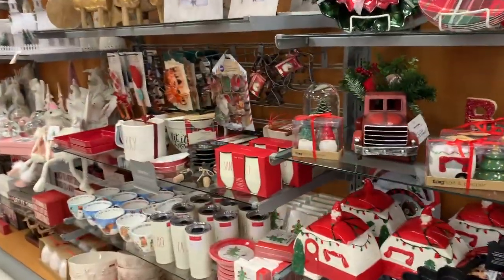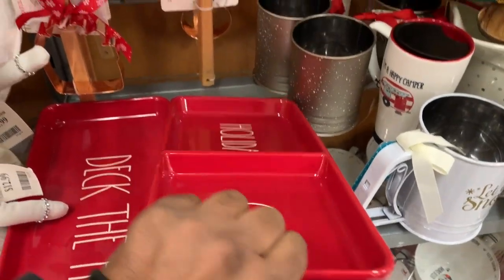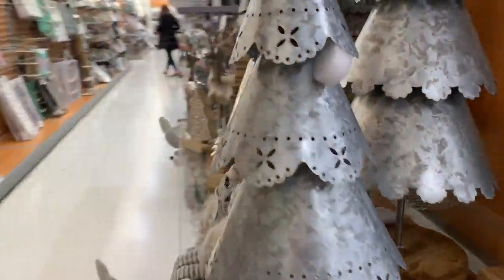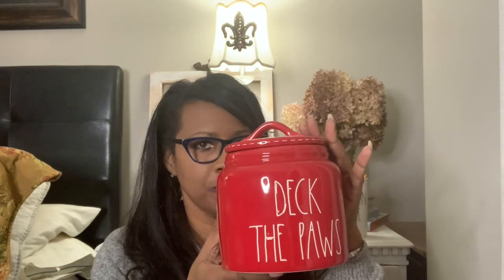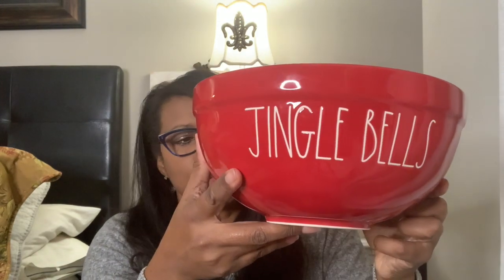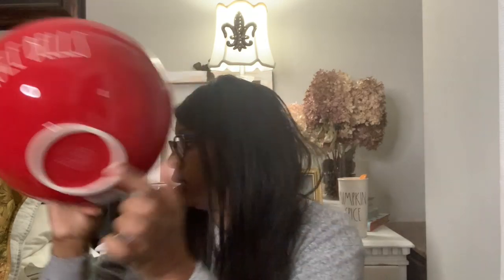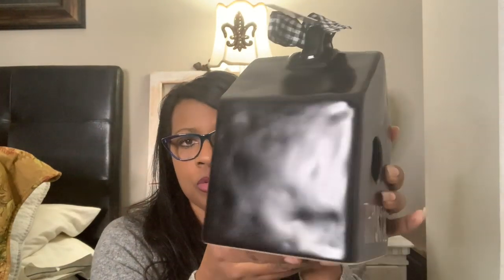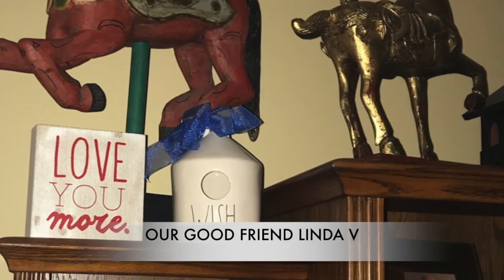RAE DUNN CHRISTMAS JACKPOT || HUNT & HAUL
Bird houses bowls and canisters oh my it’s Christmas time and Rae Dunn world please check out my video if you’re new to my channel don’t forget to subscribe and don’t forget to hit the notification bell you guys this stuff is out there and it’s cranking out fast so don’t forget to do those two things and I hope you enjoy this and one of our good friends Linda is now hooked on RD 🎄